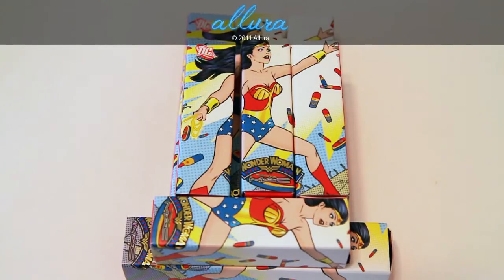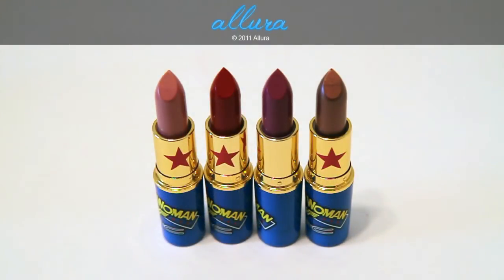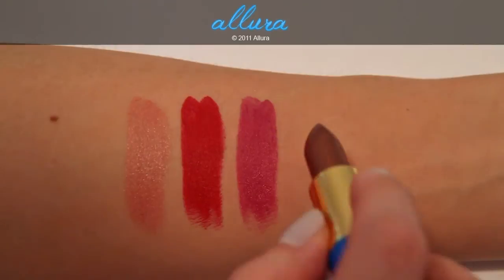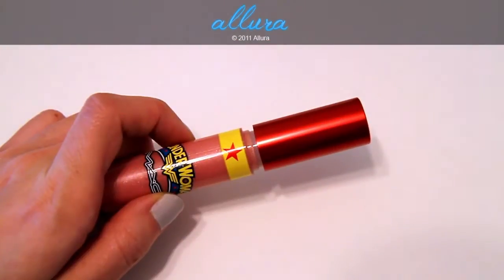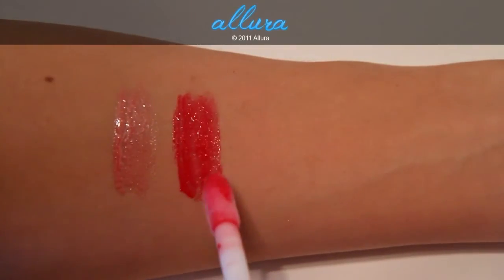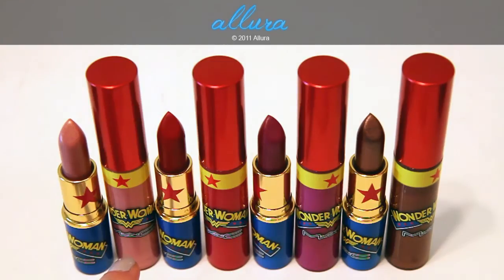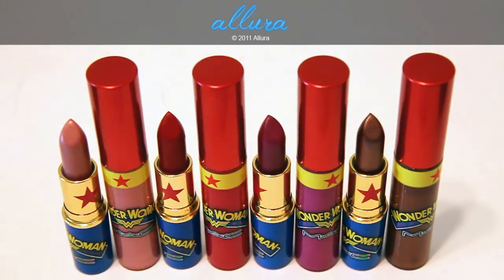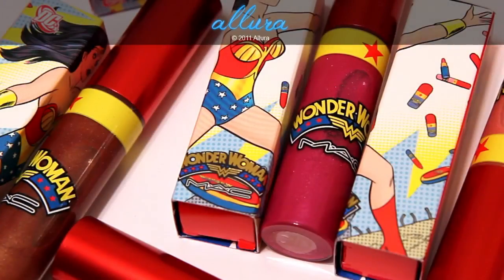MAC Wonder Woman Lip Products: Application, Swatches, Overview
Go to the blog for full pictures, reviews, and information about the WW collection products.

Eye Shadow Quads:  $40
Pigments/Reflects Glitters $21
Mascaras:  $15